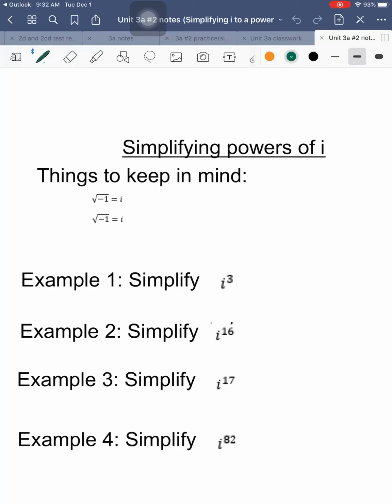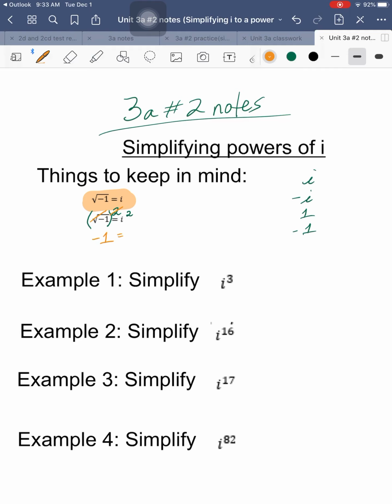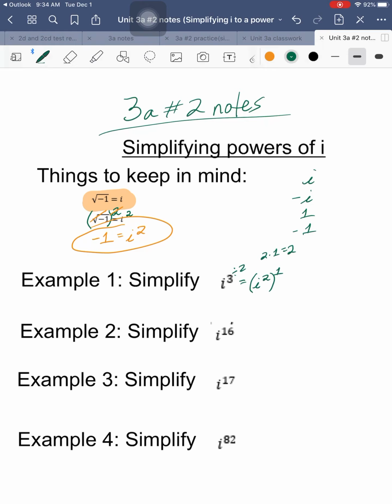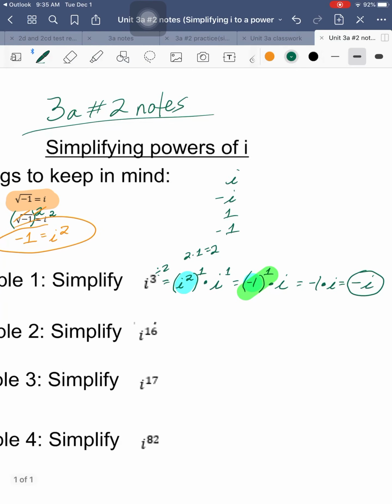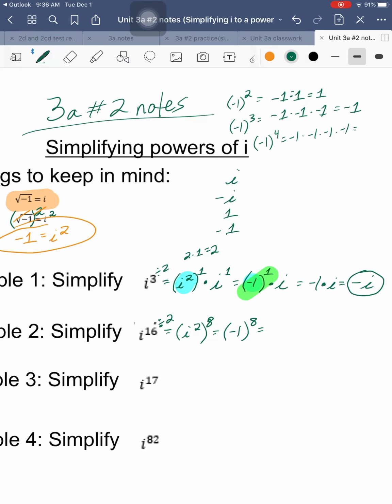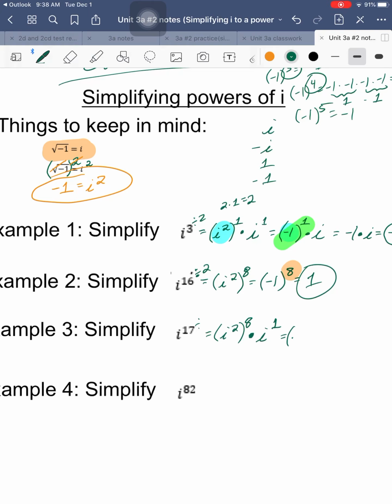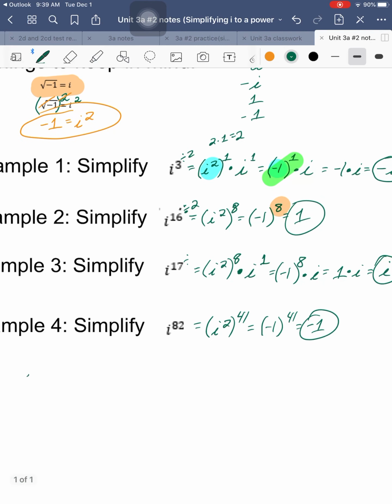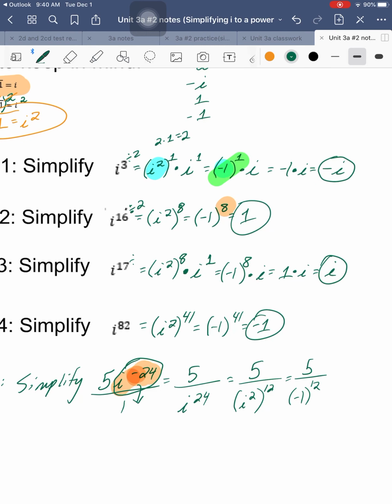Unit 3a #2 notes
Simplifying “i” to a power